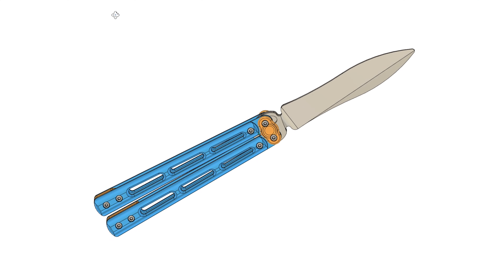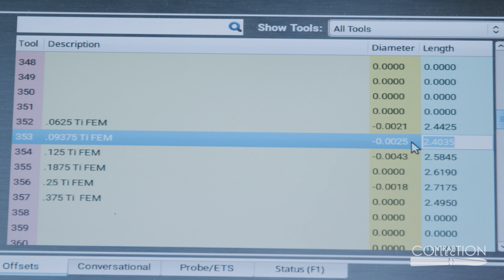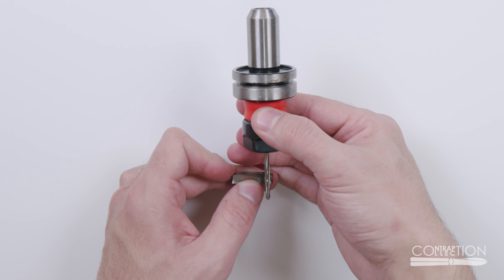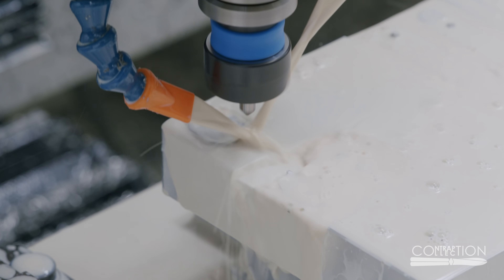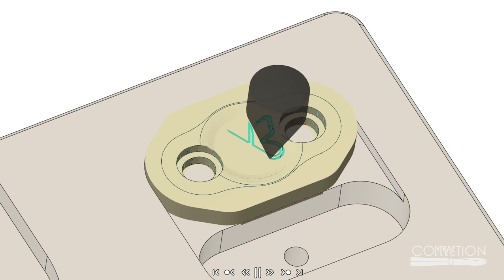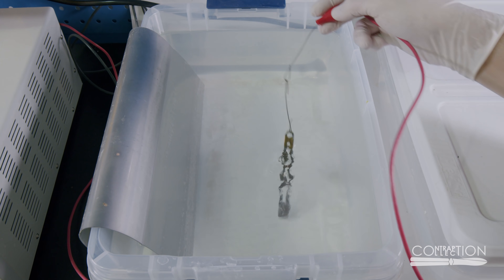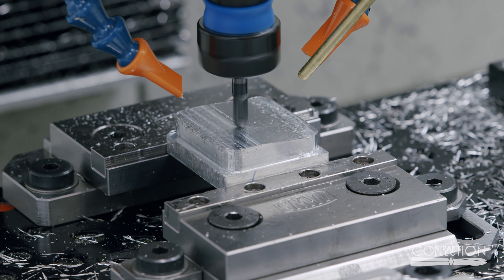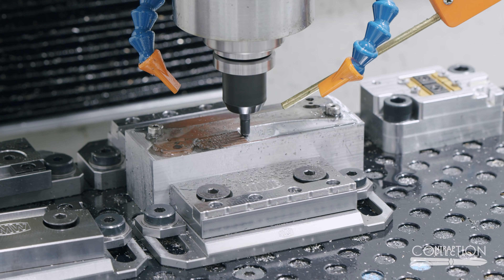Finishing Touches? Baliscissors Ep 23